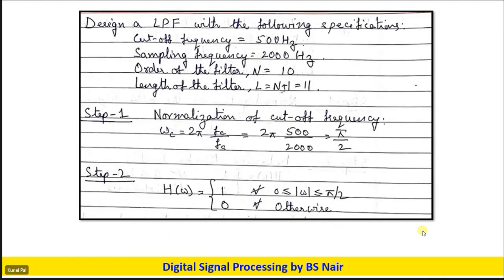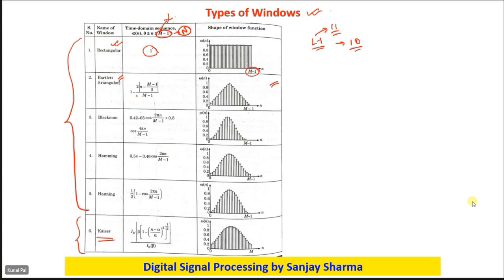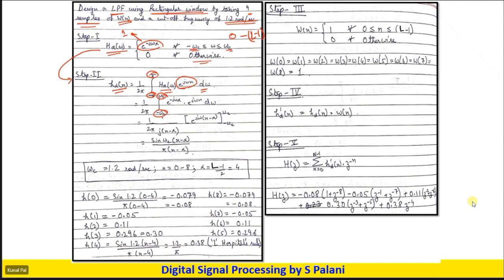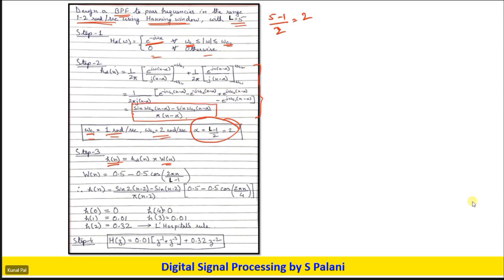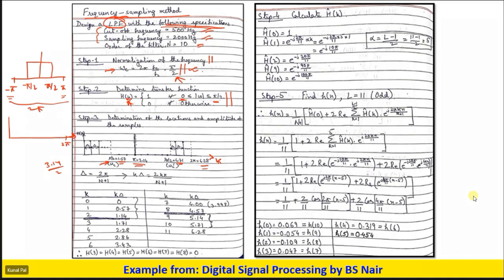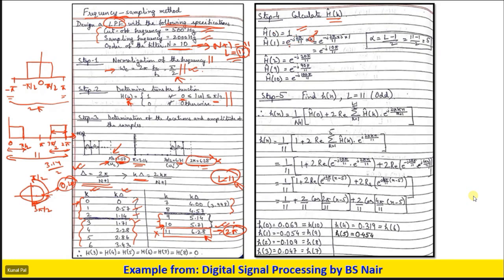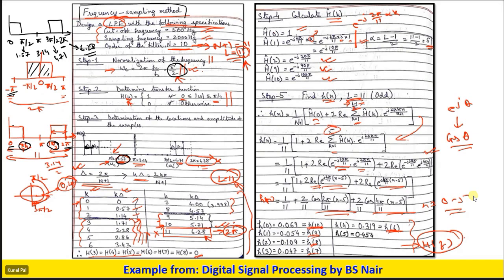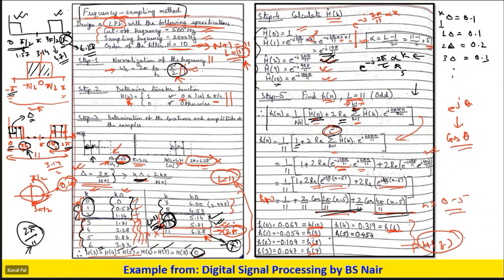Lecture 20: Design of FIR filter (Fourier Series method using Window)